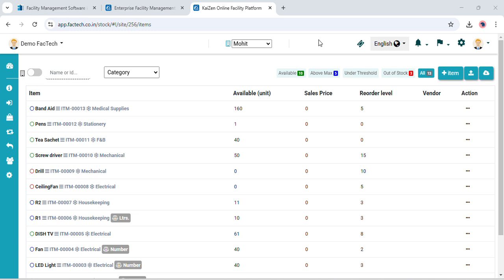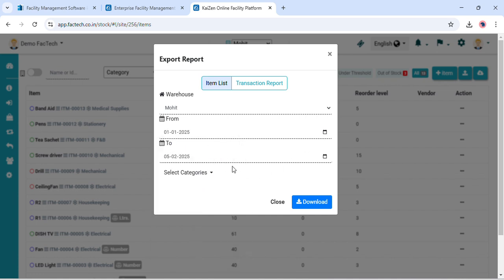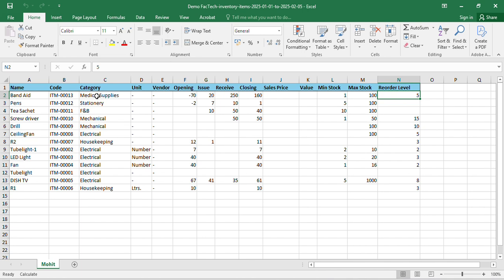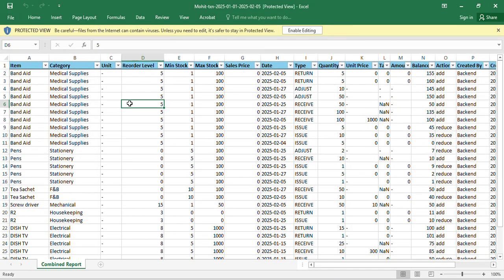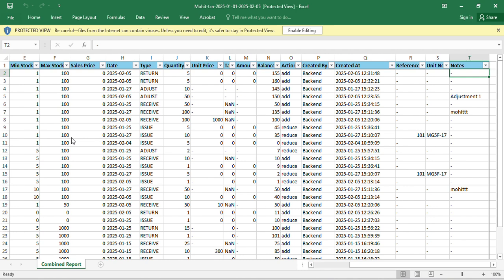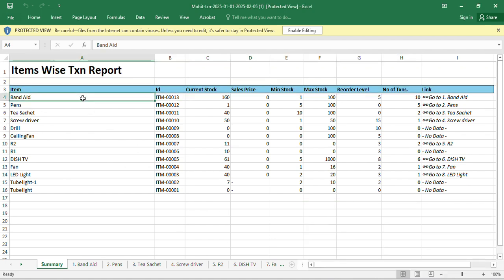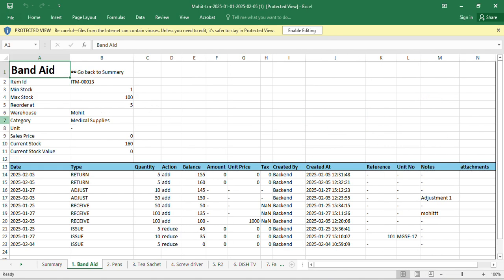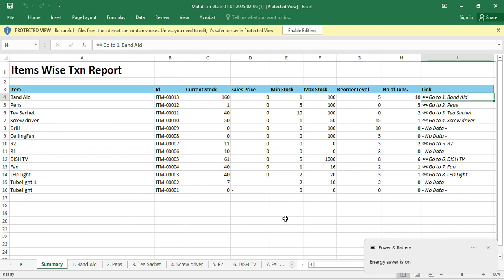Inventory Reports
In this video, we will see how we can extract the inventory item report and inventory transactions report